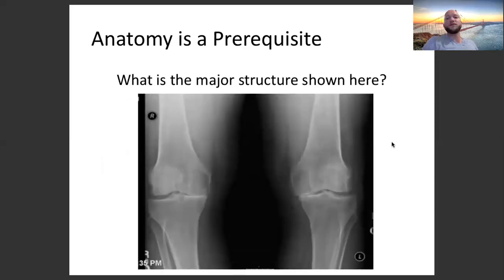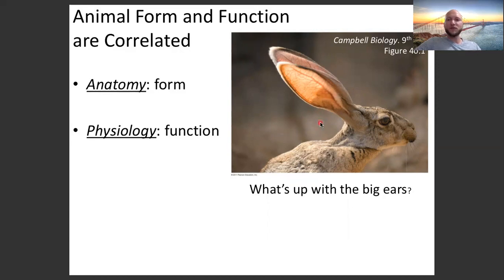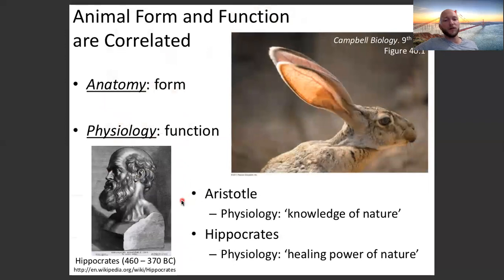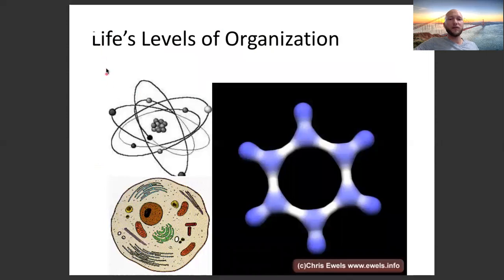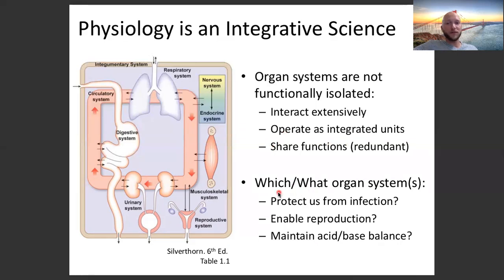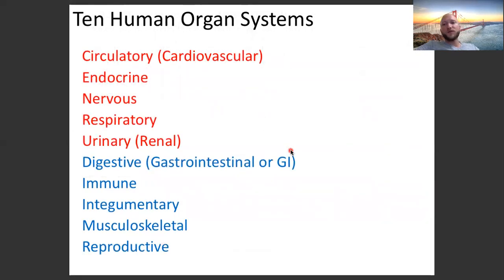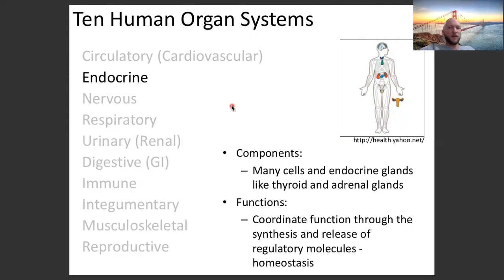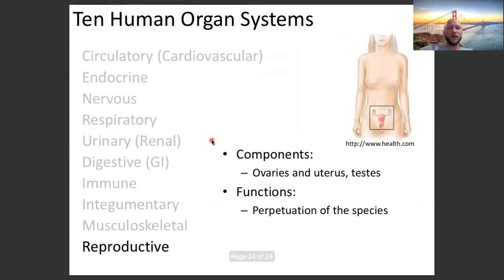Biosc140 S1P1 First Day Fa20